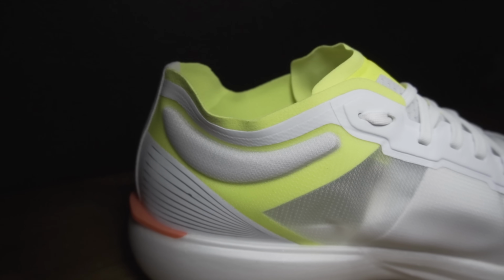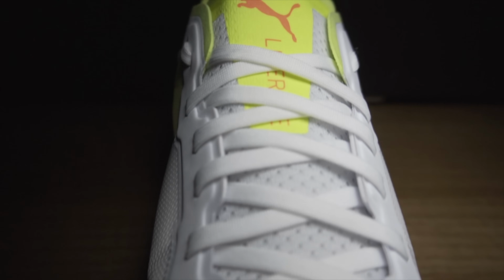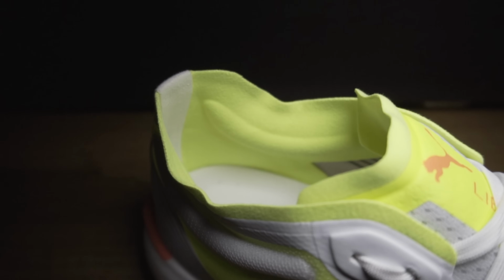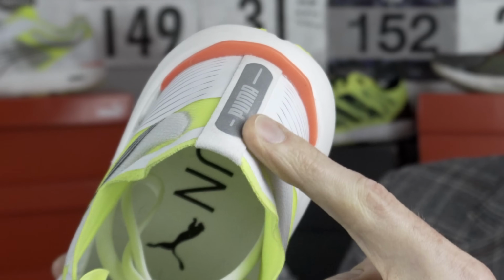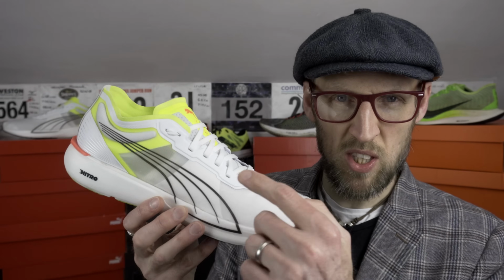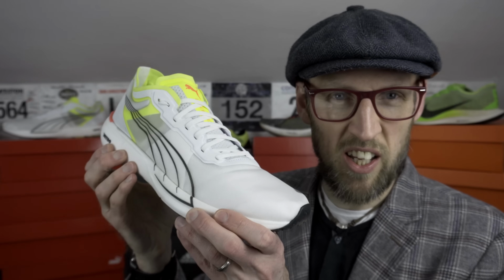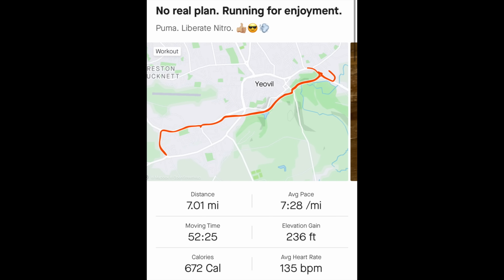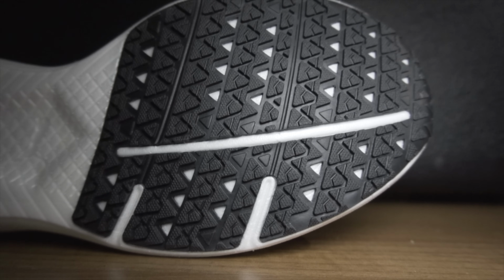PUMA LIBERATE NITRO REVIEW | Super light Midsole | Best tempo running shoe of 2021 so far? | eddbud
Review of the PUMA LIBERATE NITRO
Running Shoe Review
EDDBUD shoe reviews

Hey cats, a review today of the PUMA LIBERATE NITRO, a super light tempo shoe from the German Beasts!

Only 220g in my uk size 11 / us 12 makes for a barely there feel on foot.

I examine the upper, midsole, outsole and value of the shoe which i have purchased with my own earth credits.

Musical Interlude today from BEN FOLDS and his amazing 2002 album "Ben Folds Live"

Let me know if you are loving this one in the comments.

Adidas SL20

Running Clothing
Stance Crew Socks

Balega Socks